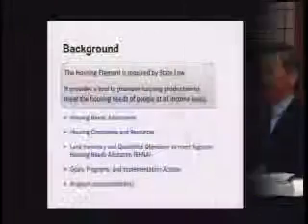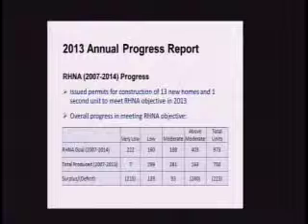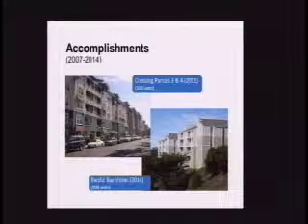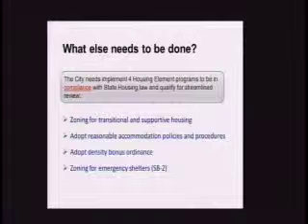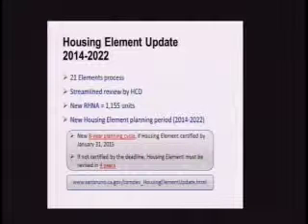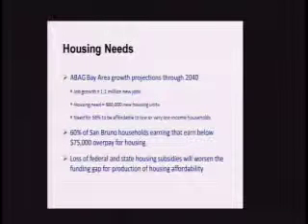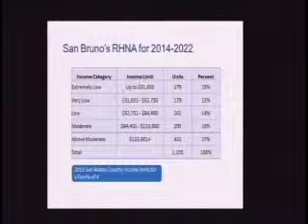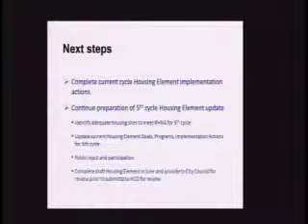San Bruno City Council Meeting April 8, 2014 10a. Housing Element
San Bruno City Council Meeting April 8, 2014
10a. 2014-22 General Plan Housing Element Update